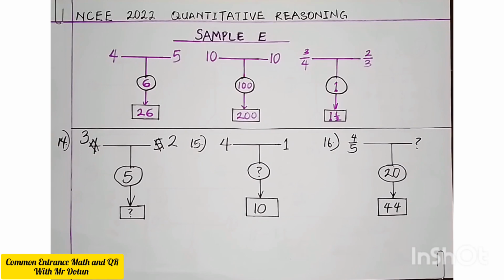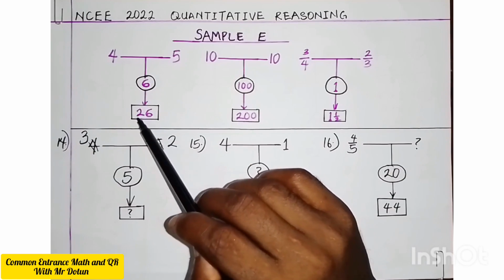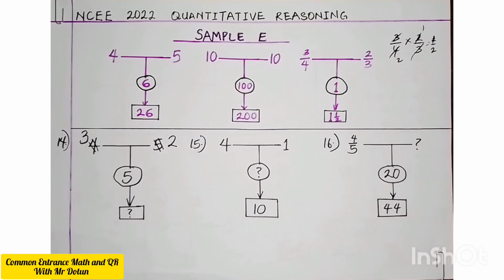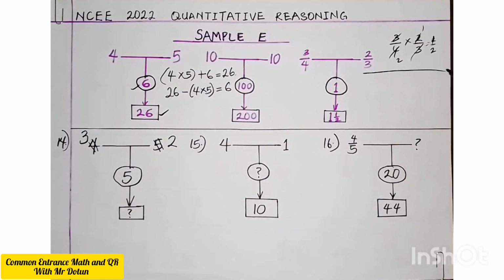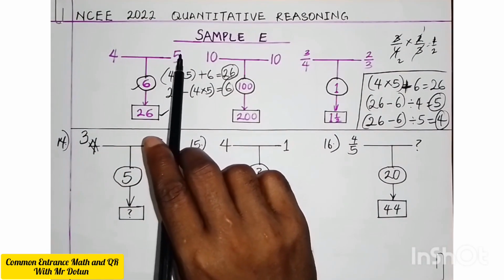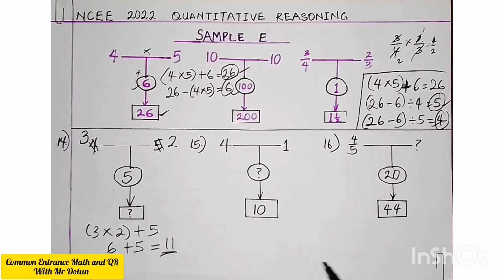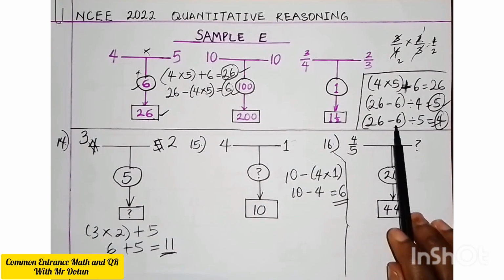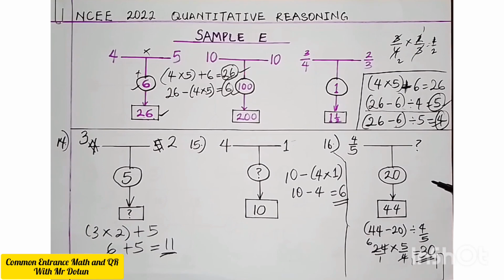No. 14 - 16 NCEE 2022 Quantitative Reasoning (Sample E)